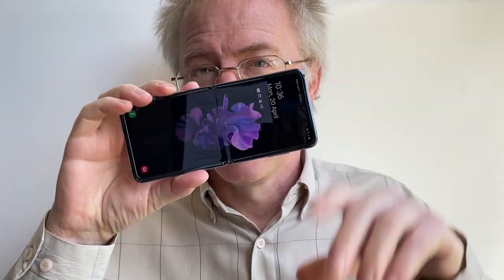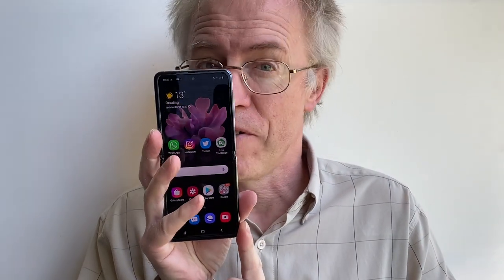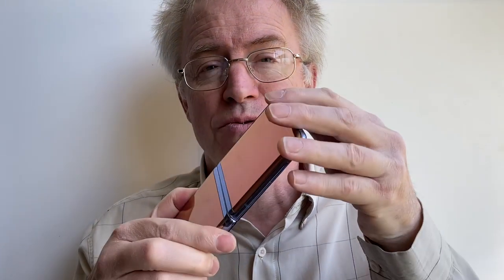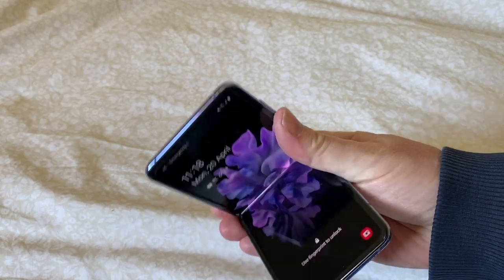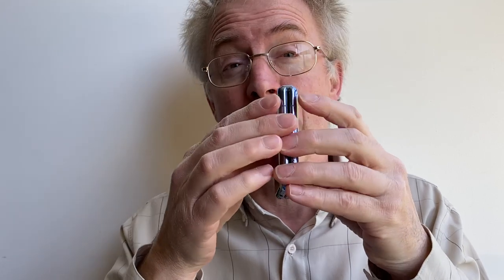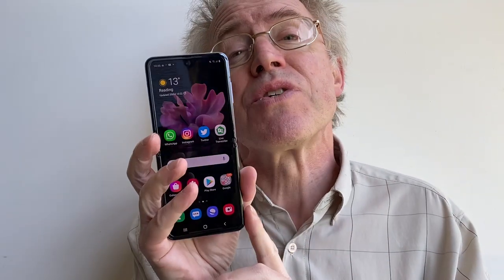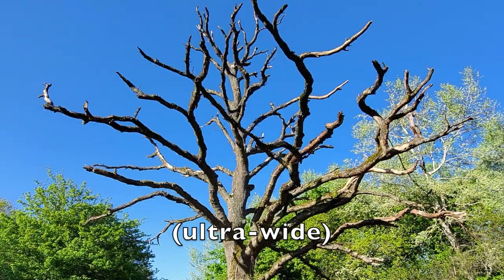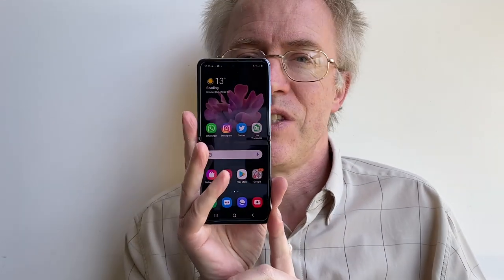The Phones Show 392 (Verdict on Samsung Galaxy Z Flip)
It's a... totally new phone form factor. And it's one which no one actually asked for. Here's my real world evaluation of the Galaxy Z Flip...